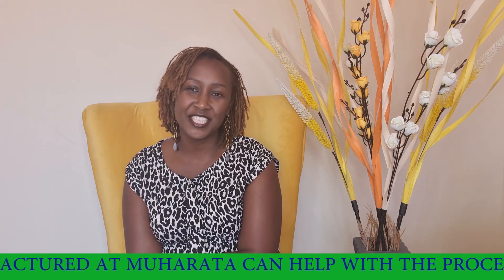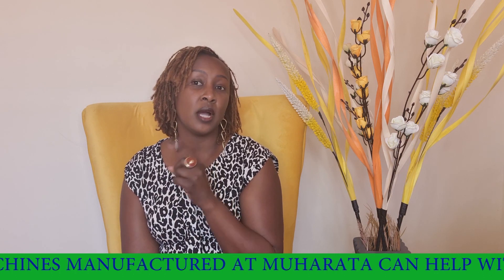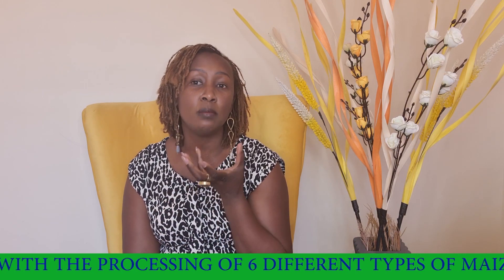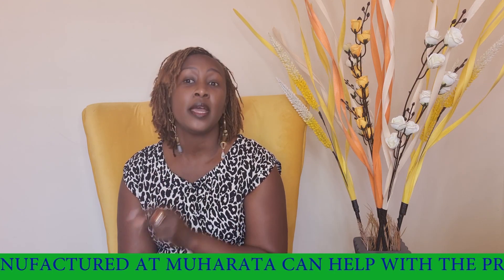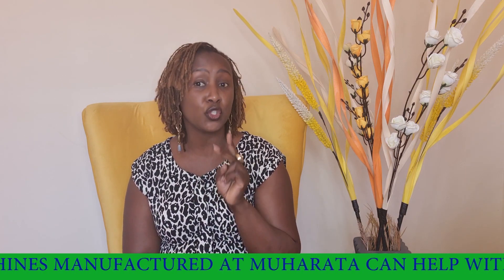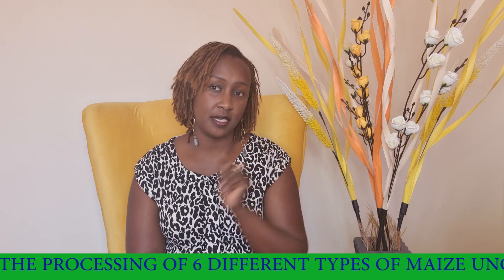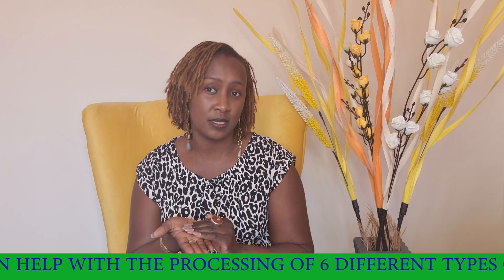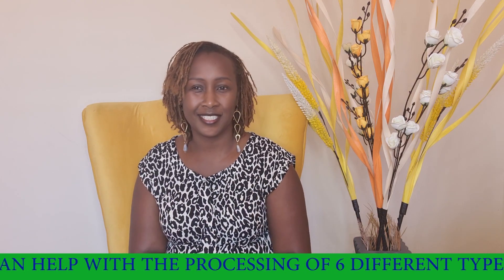Different types of flour and the machines used to mill them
This is a detailed explanation of the different types of flour and the machines used to mill them.